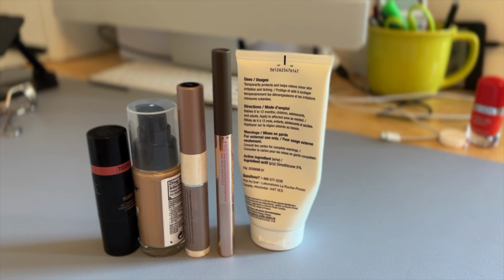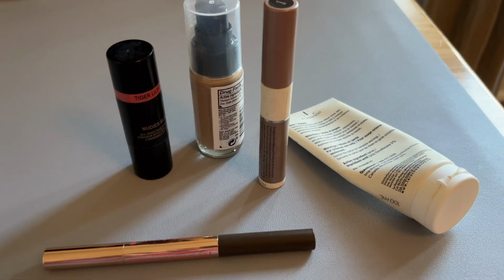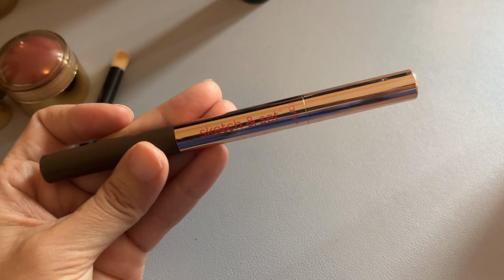The Only 5 Products You Need for a "No Makeup" Makeup Look {Dry Skin Friendly}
My No Makeup Makeup Look: Products & Tips. Here are my 5 must have products for a natural makeup look.

✏️ Tarte Sketch & Set Brow Pencil & Tinted Gel in Black Brown (Ulta) 🎨🖤

🖤 Mascara (sorry, this is the only link I could find!) 👀✨

💛 Thank you for supporting my channel when you shop through these links! 💛